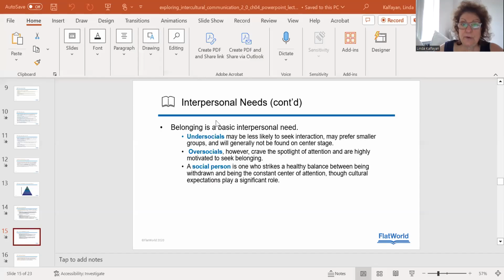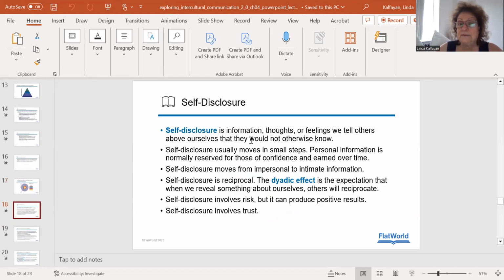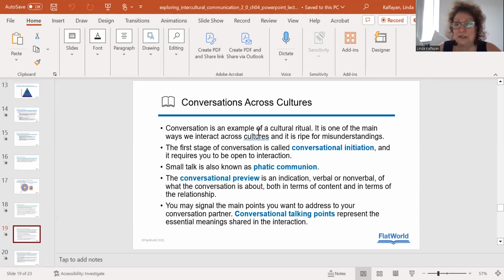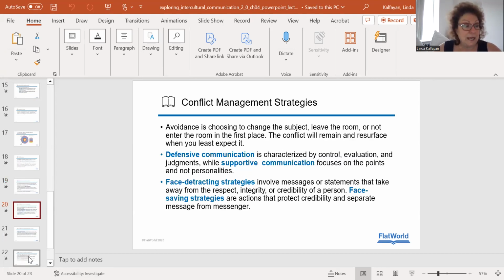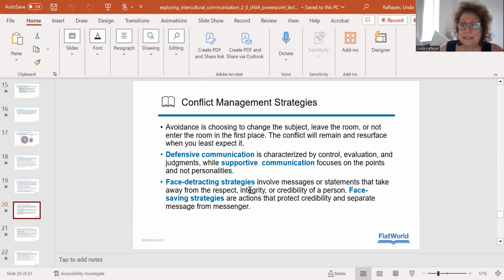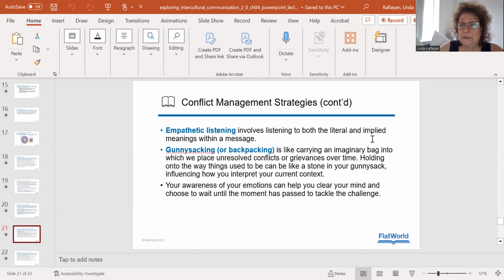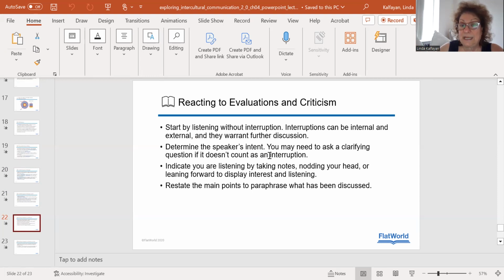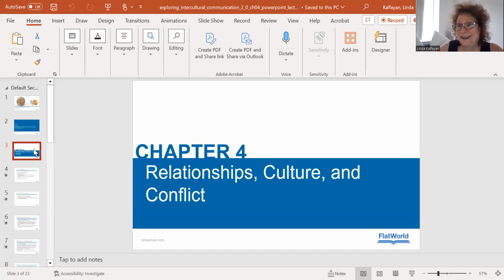Intercultural Ch 4 Part 2